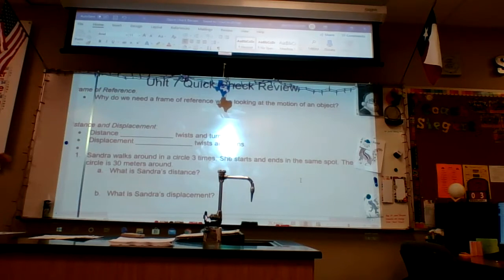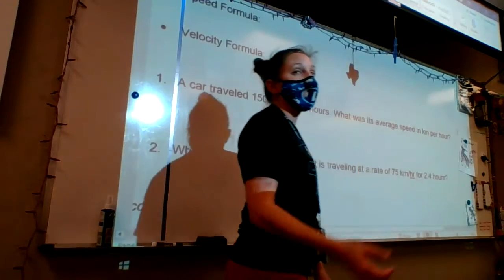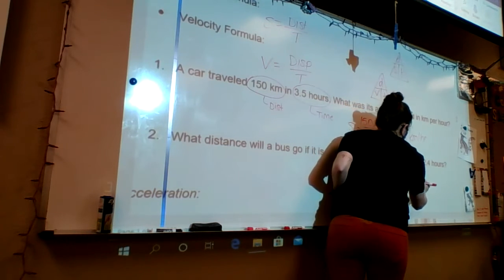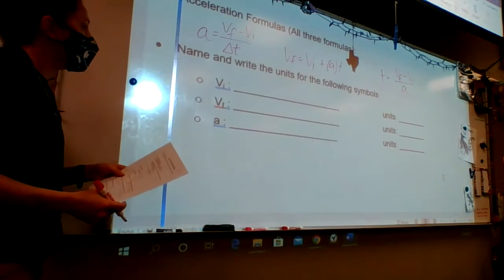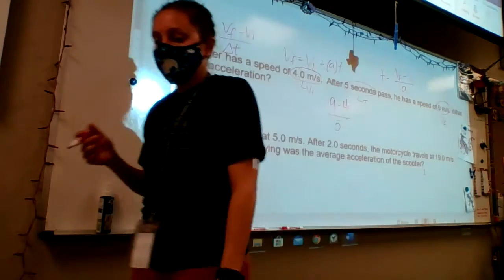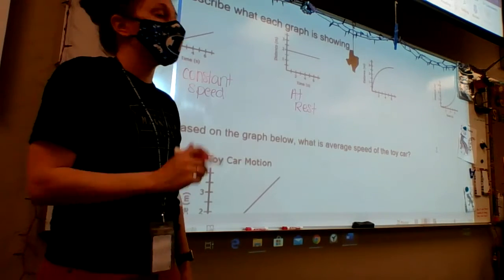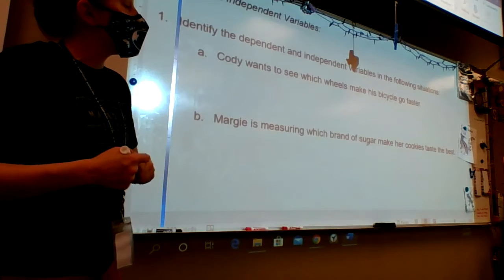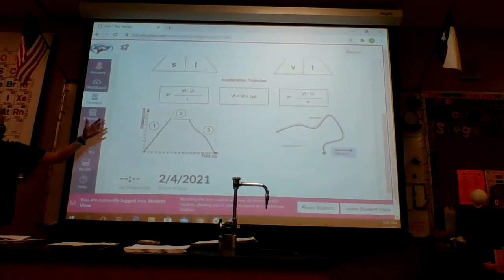Unit 7 Quick Check Review